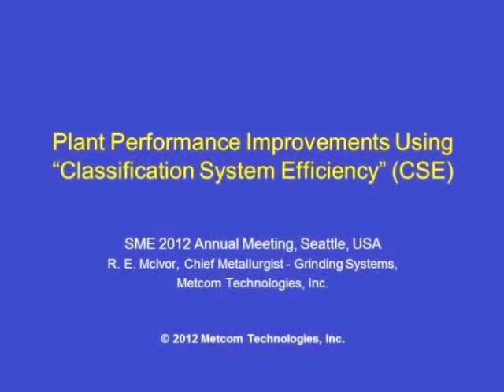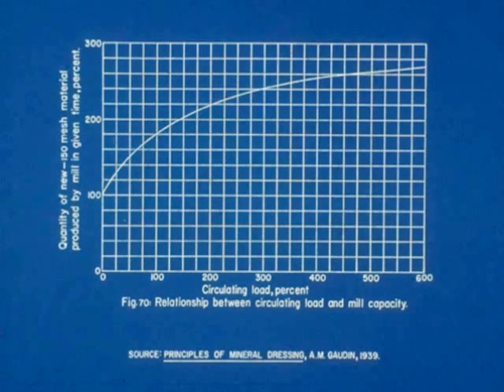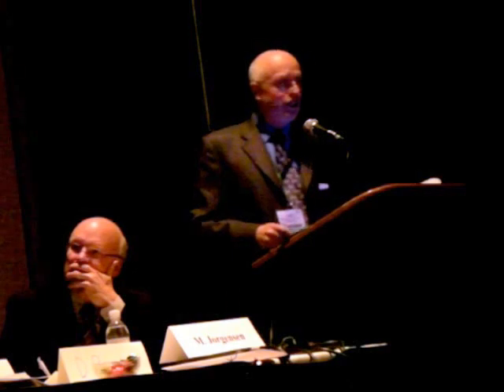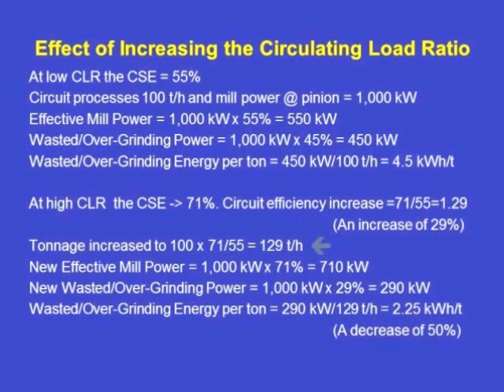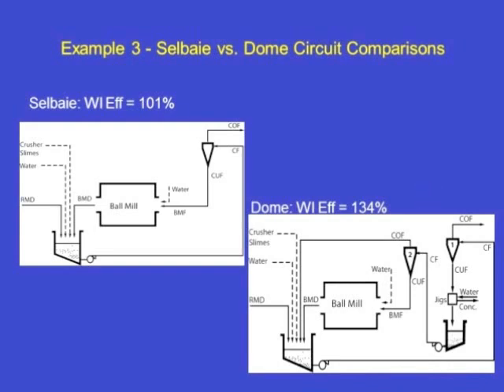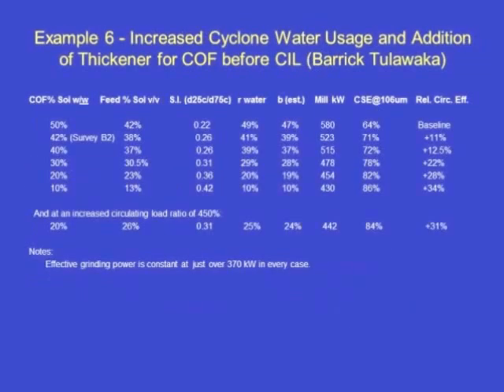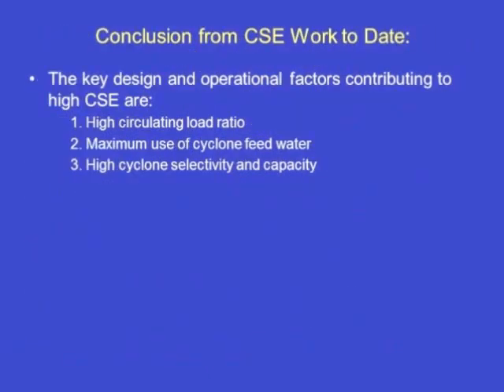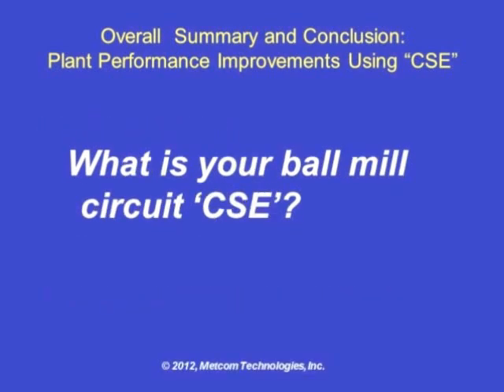Classification System Efficiency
Presented by Robert E. McIvor February 22nd 2012 at the SME Conference in Seattle